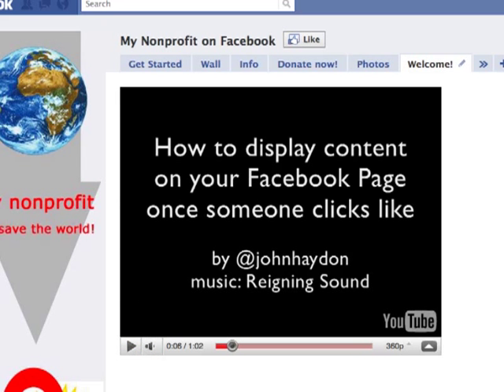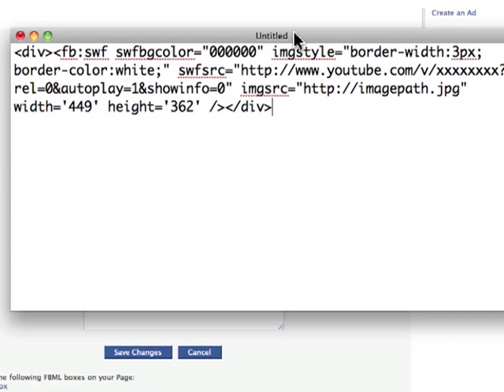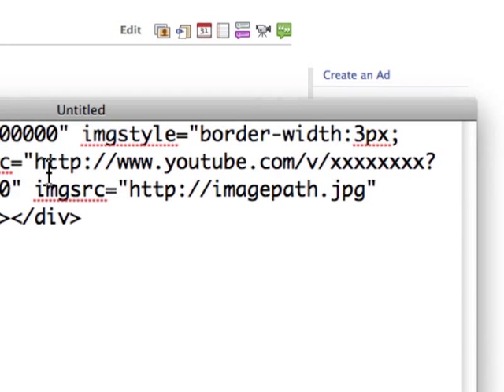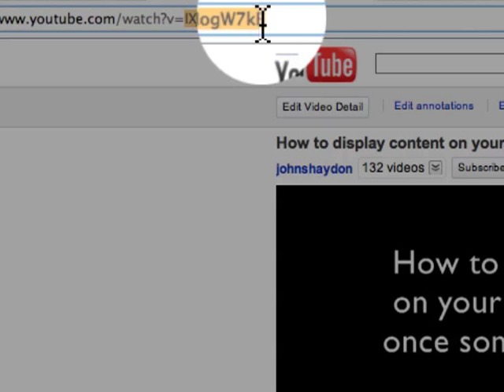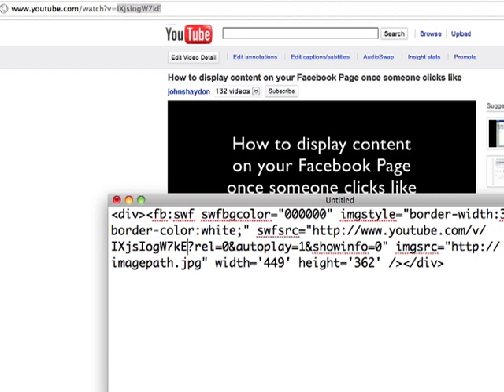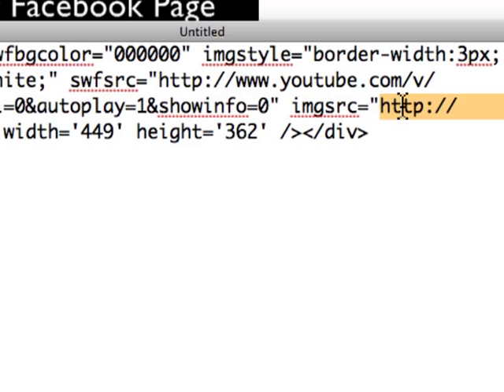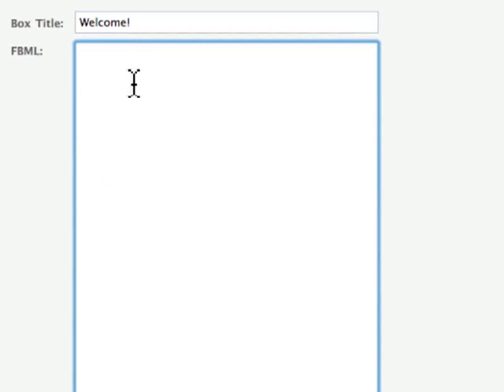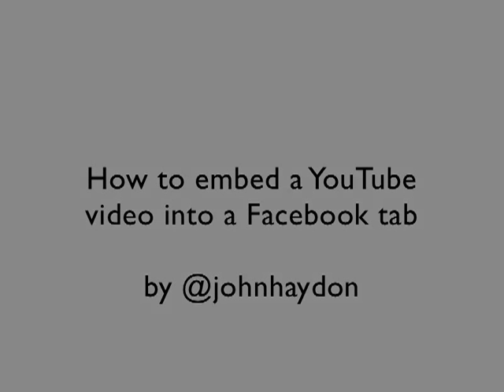How to embed a YouTube video into a Facebook Page tab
How to embed a YouTube video into a Facebook Page tab using the Static FBML app